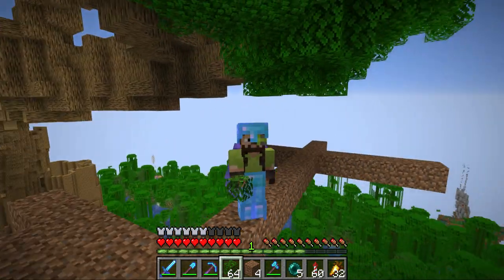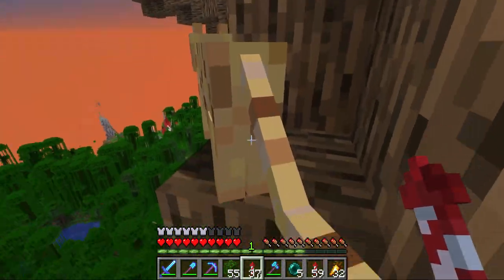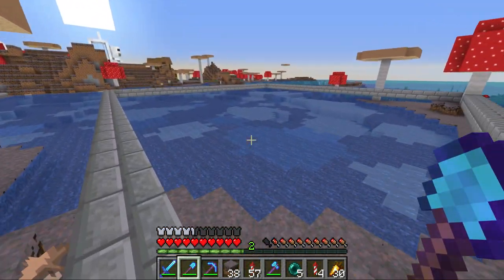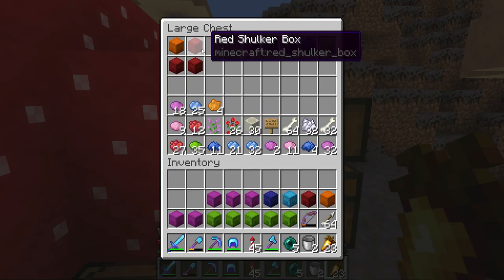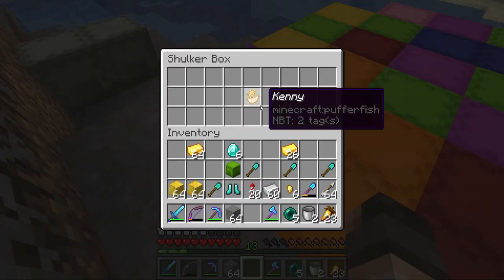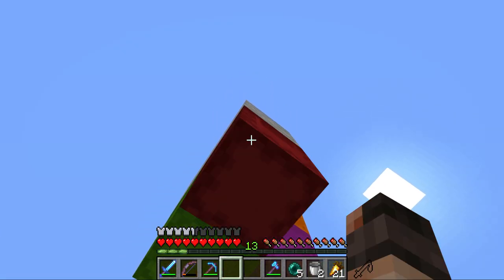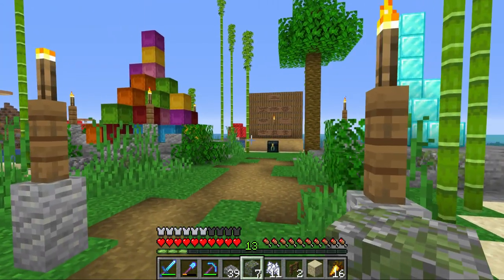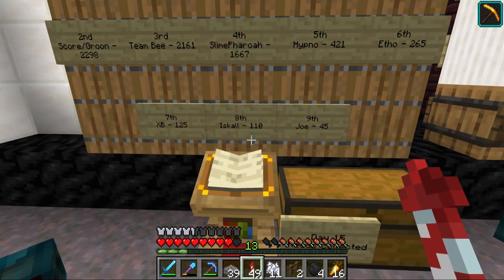HermitCraft 7: 16 | ISKALL'S TREASURE ISLAND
Iskall needs more diamonds to get closer to his goal of 10000 diamonds in Minecraft. He comes up with an idea to create a treasure island where other hermits can mine gems and win prizes!

Hermitcraft Season 7 SEED: -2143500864